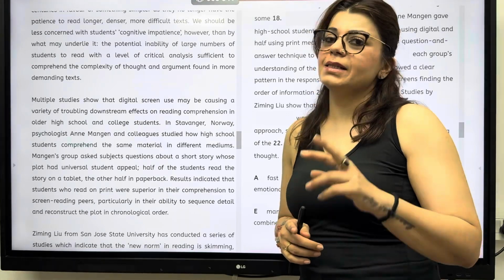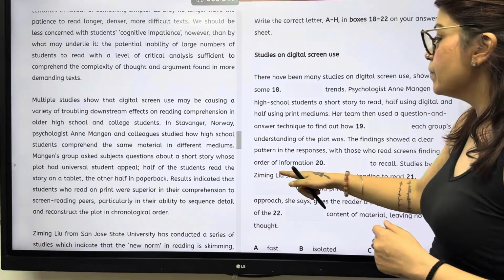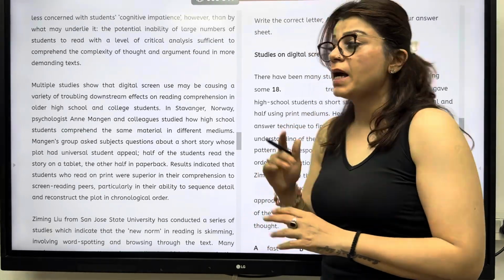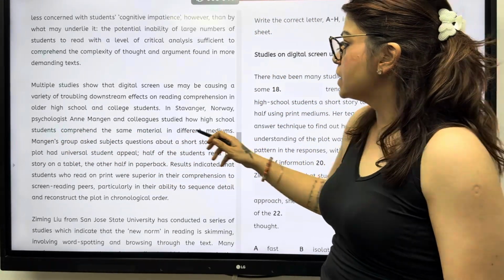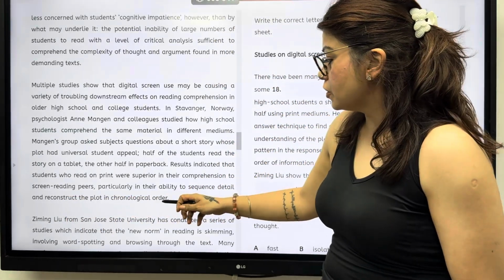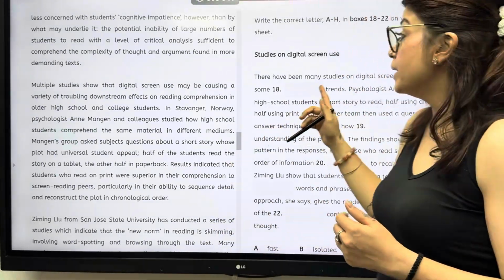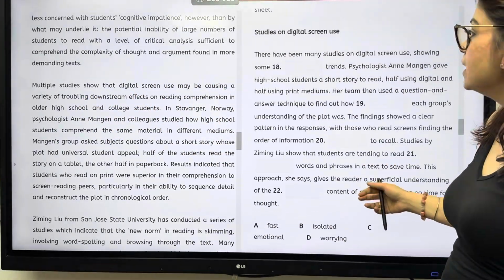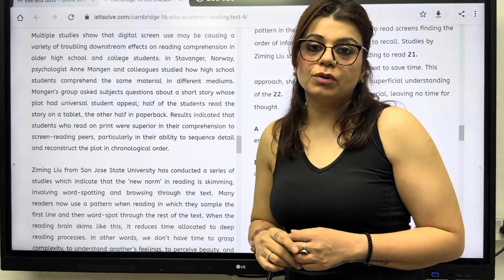Learn to solve skater not harder| Code crack for summary completion IELTS reading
## Summary Completion Questions Solving Tricks in IELTS
### 1. Read the Summary
- Read the summary carefully to understand the context.
- Identify the topic and the main ideas.

### 2. Identify the Gaps
- Locate the gaps in the summary.
- Determine the type of word or phrase that is missing.

### 3. Scan the Passage
- Scan the passage to find the relevant information.
- Use keywords from the summary to locate the answers.

### 4. Use Contextual Clues
- Use contextual clues to determine the correct answer.
- Consider the grammar, vocabulary, and meaning of the surrounding text.

### 5. Check Grammar and Vocabulary
- Ensure that the completed sentence is grammatically correct.
- Choose words that fit the context and meaning.

### 6. Read the Completed Summary
- Read the completed summary to ensure it makes sense.
- Check that the summary is coherent and logical.

By following these steps and practicing regularly, you can improve your ability to complete summary questions in IELTS Reading.